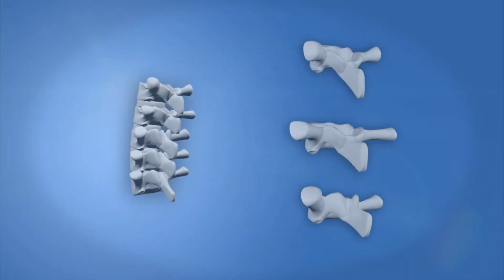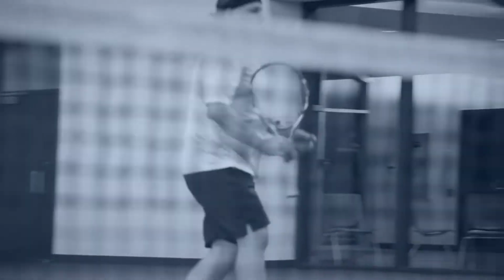Empowered Health - Episode 22: Running Injuries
Running injuries are most commonly the result of inadequate training, but there are other factors that also come into play.  Dr. Robert Armitage discusses the three main risks involved in running injuries and how you can ensure a safe running program.